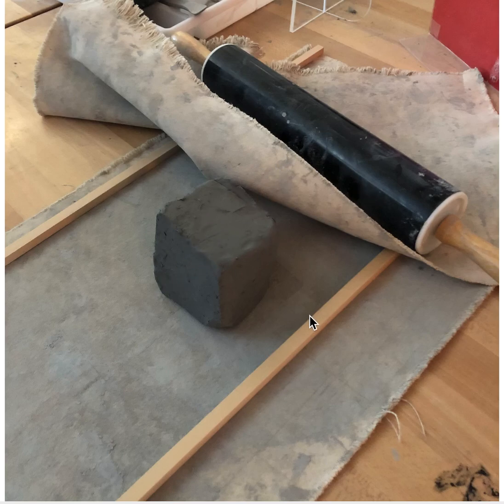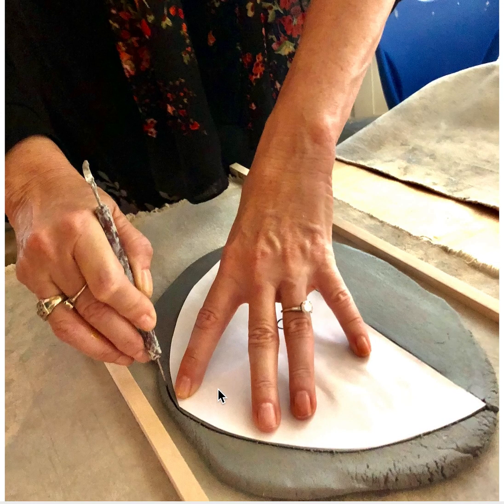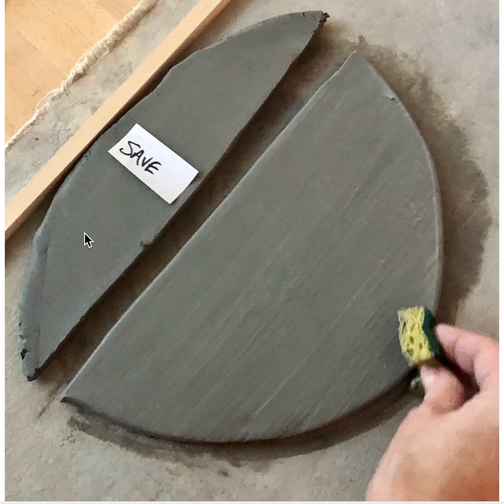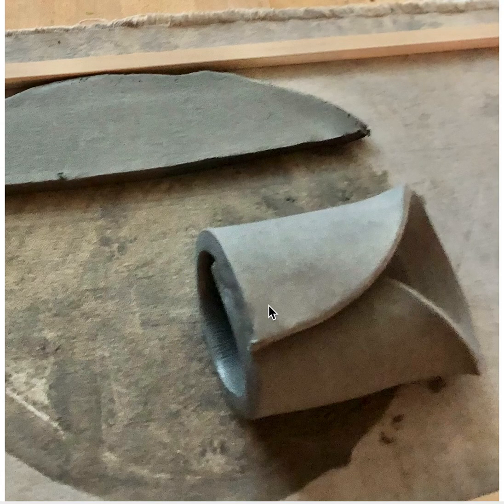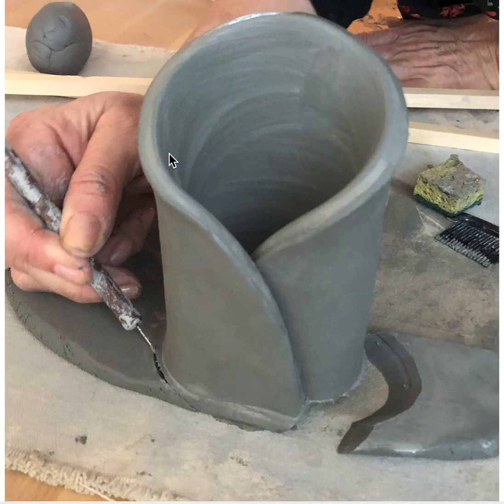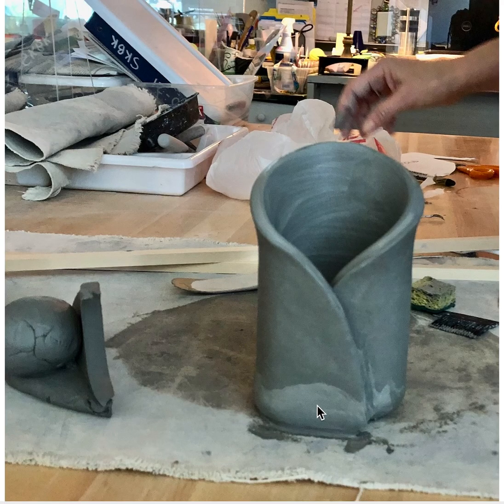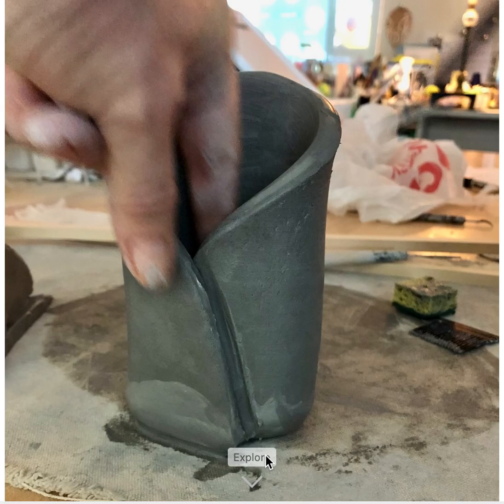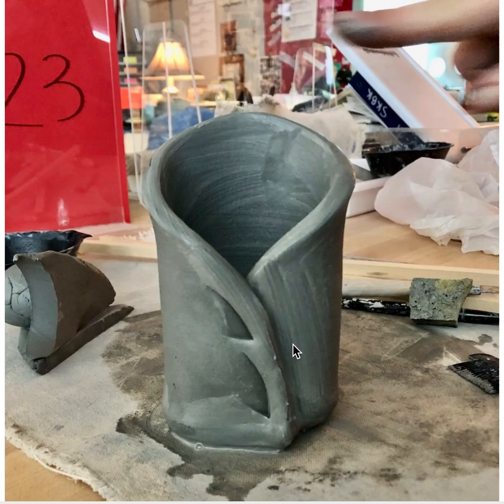Ceramic Soft Slab Vessel part 1 by Ms Bagley 3D Art Class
This is a narrated slide show of the steps to create a soft slab ceramic vessel. The vessel can be used as a pencil holder, Q-Tip holder, toothbrush holder, etc.